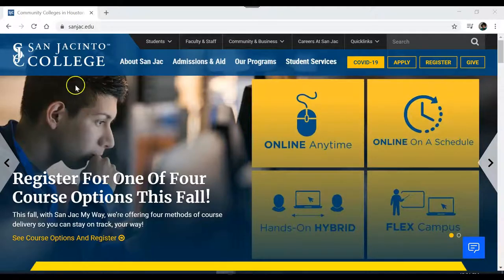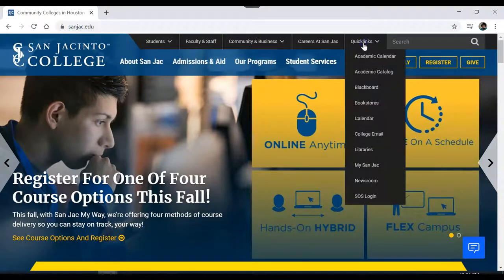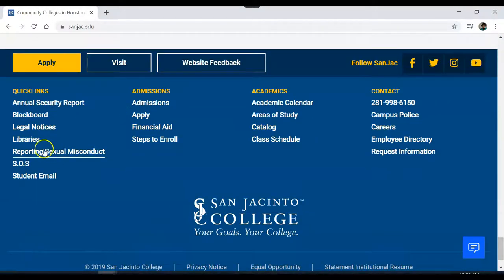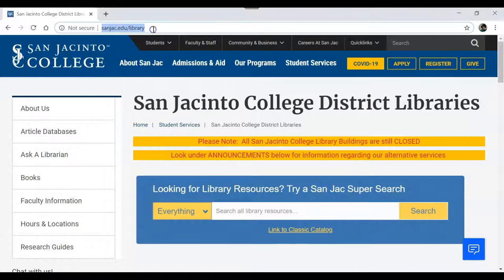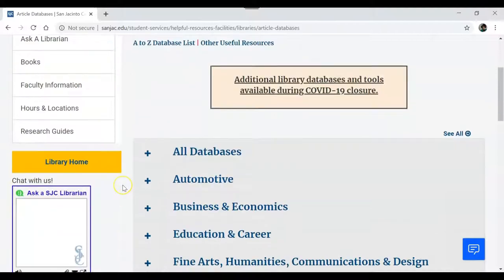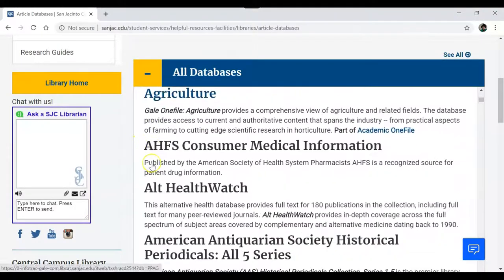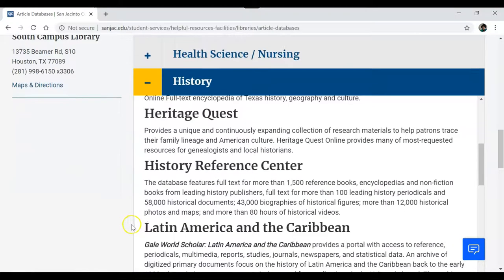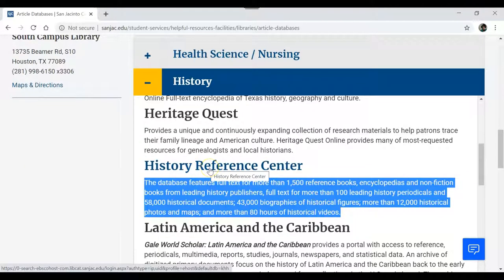Locating the databases from the library homepage